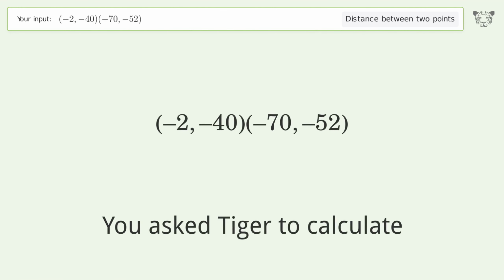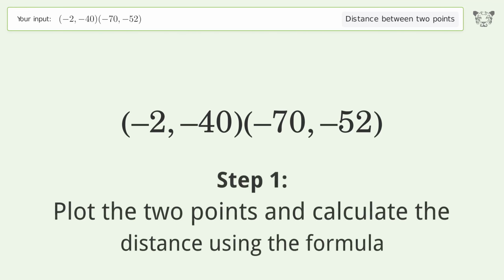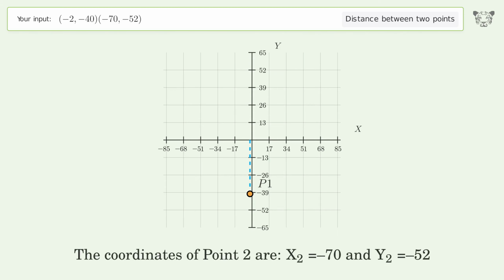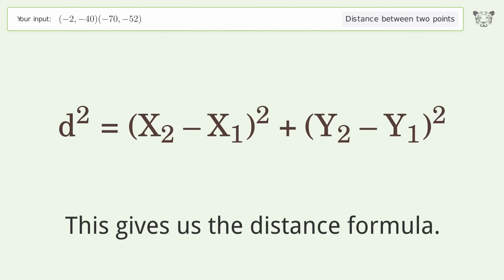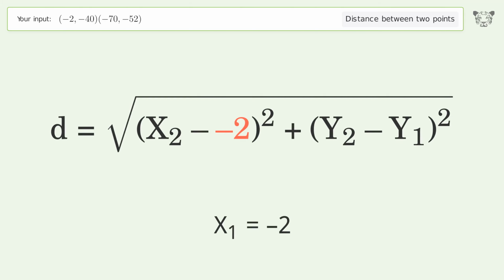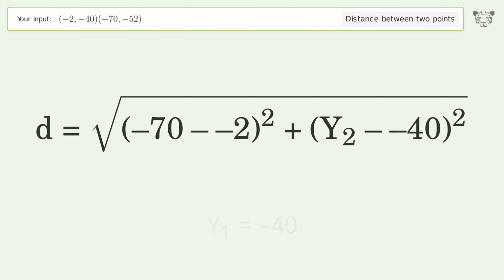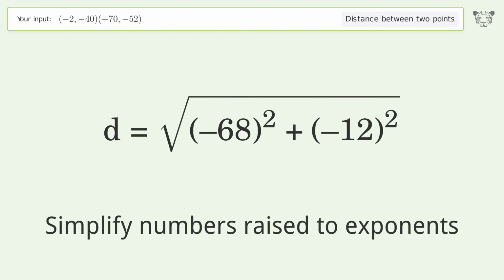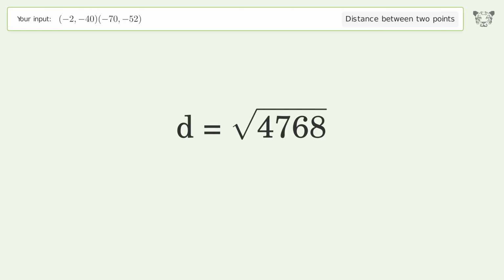Find the distance between two points p1 (-2,-40) and p2 (-70,-52): Step-by-Step Video Solution